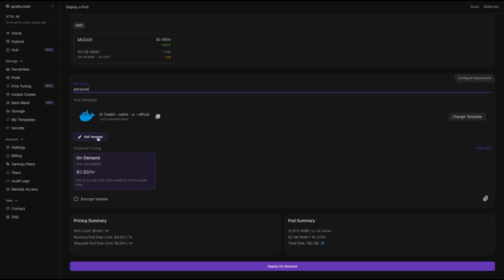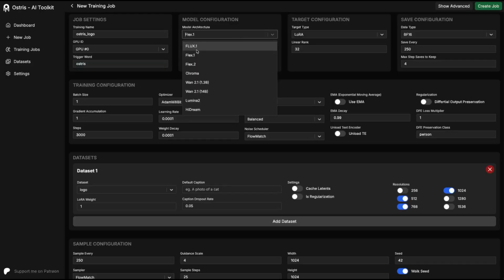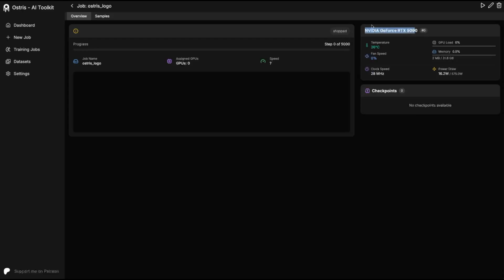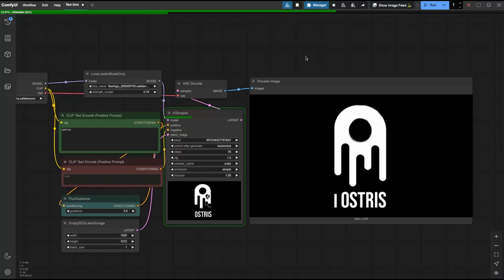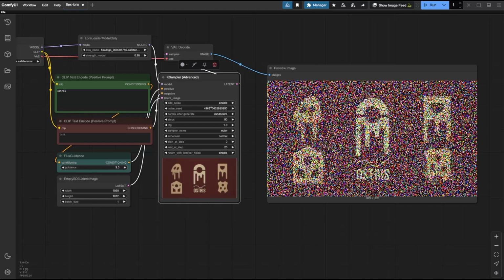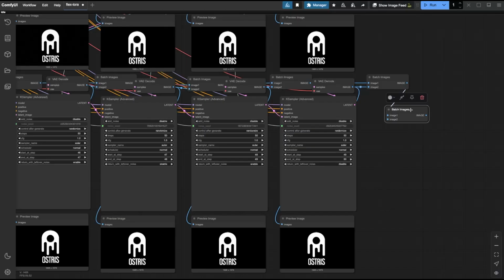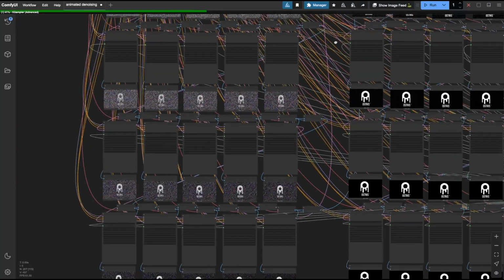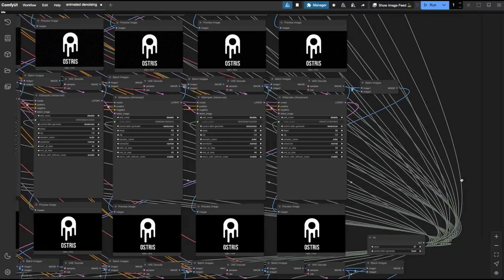Creating a Denoising Logo Sting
I needed a new logo sting for the intro of my videos. I train a LoRA with AI-Toolkit to generate it and build a ComfyUI workflow to capture the denoising process.